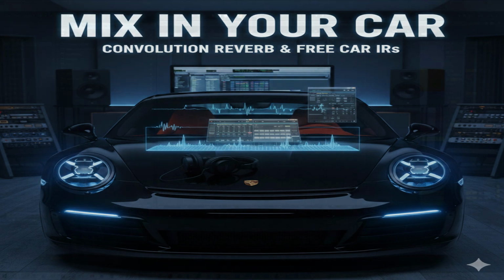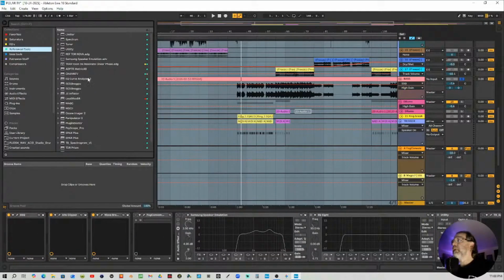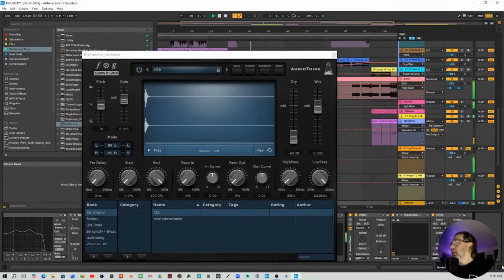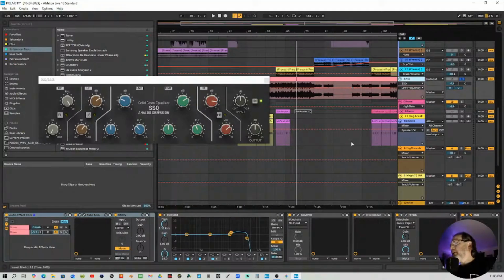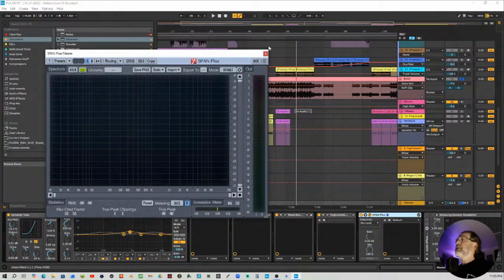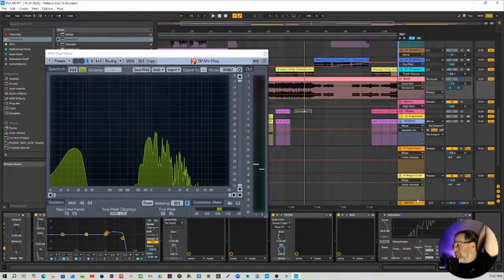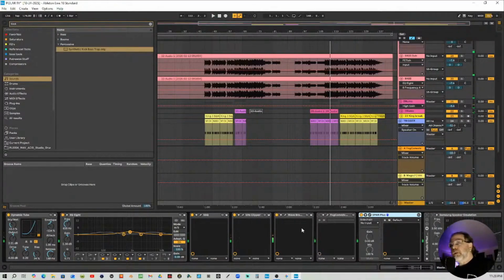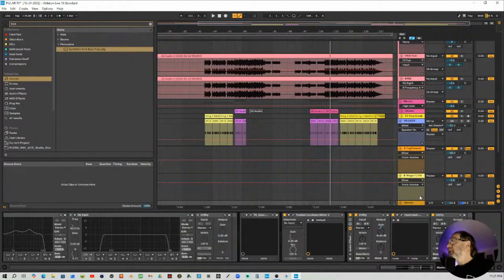Car in your DAW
In this video, I demonstrate how to use convolution reverb and car impulse responses (IRs) to check your mix for different vehicle environments directly inside your DAW. It's also a place where, for as little as $3.00 a month you can learn how to mix music, and have your questions answered directly by me, get free drum kits, midi files and have your songs mixed by a professional!
List of FREE VST's that I use on a daily basis.